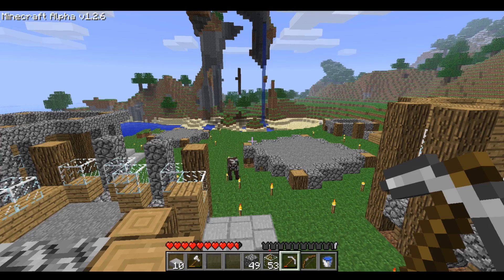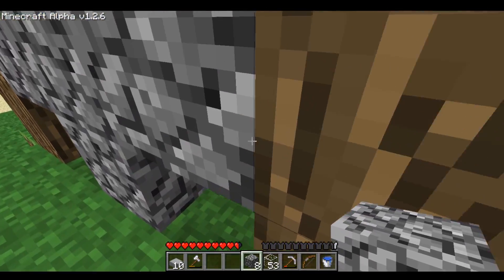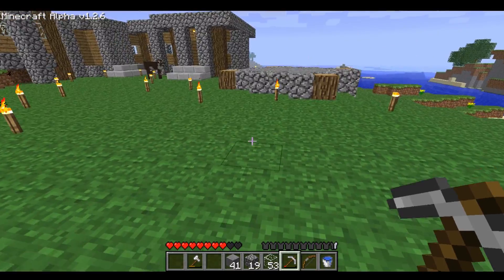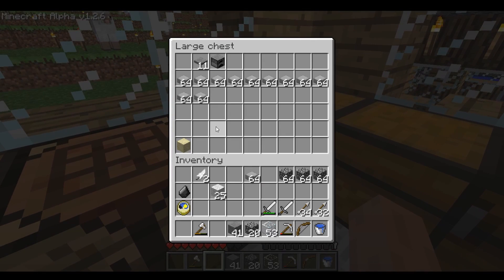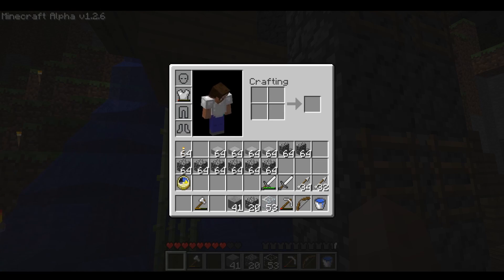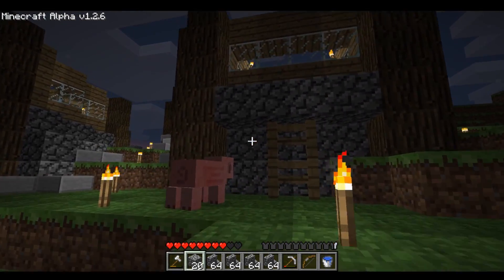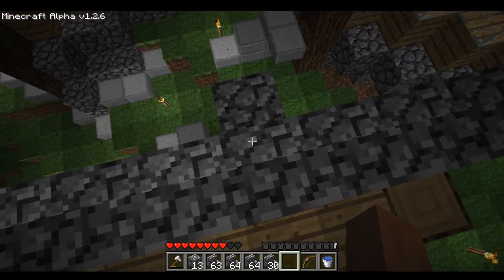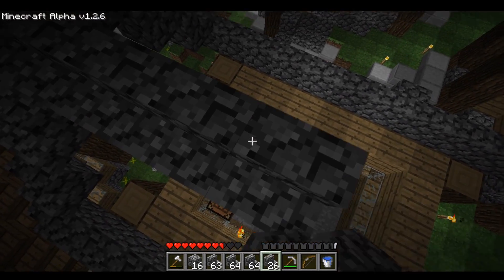Ruby Roofing - Minecraft Legacy: Ep 82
in this episode of legacy i forgot to get more wood so we just make some outlines and then focus way too hard on what shape to make a roof. thanks for watching!